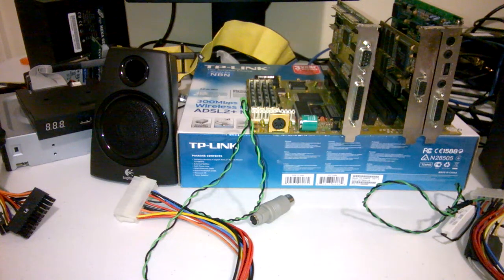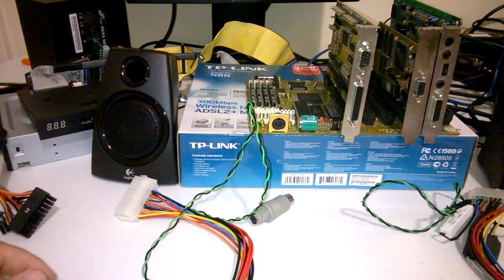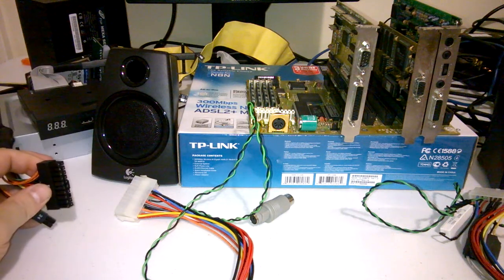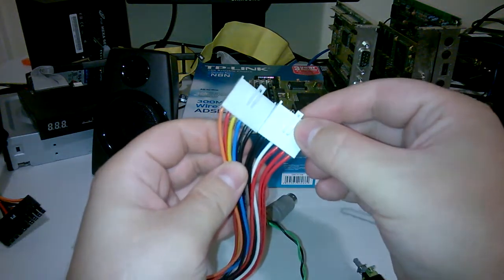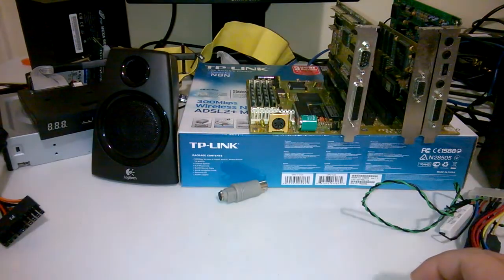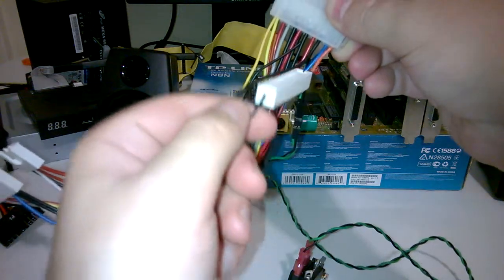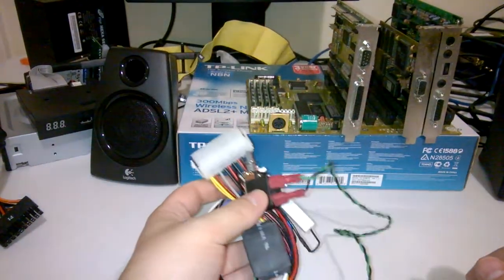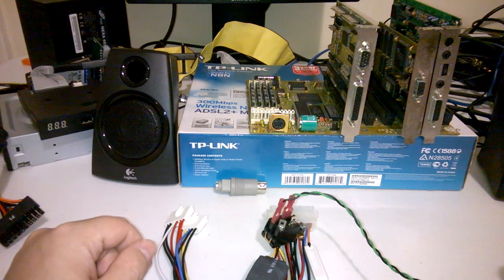ATX to AT power adapter converter review with -5V